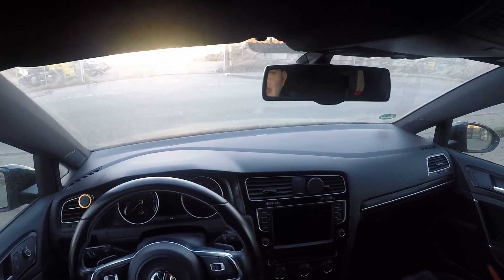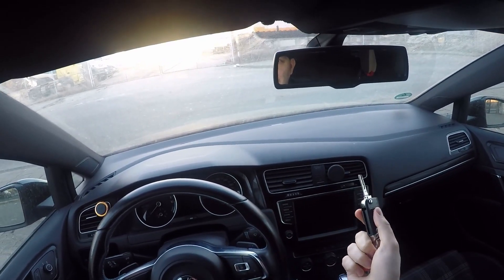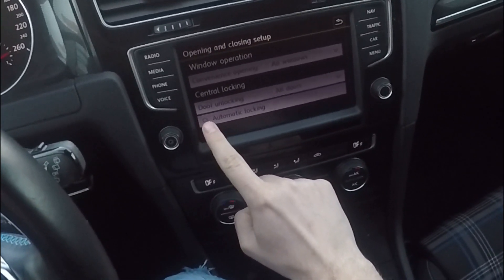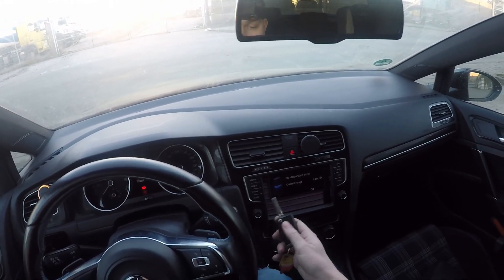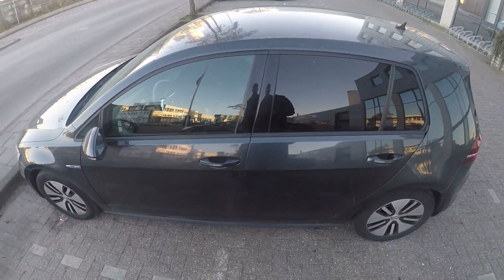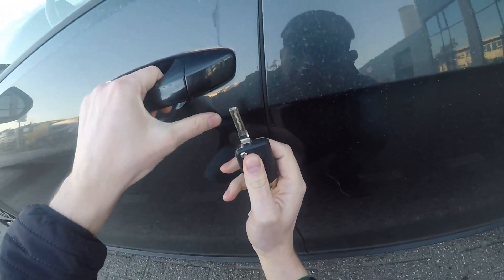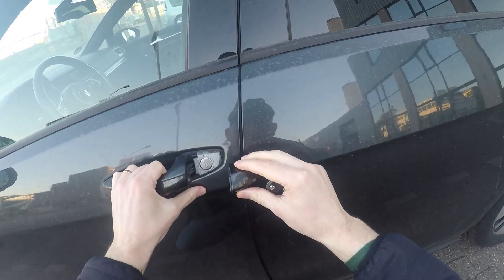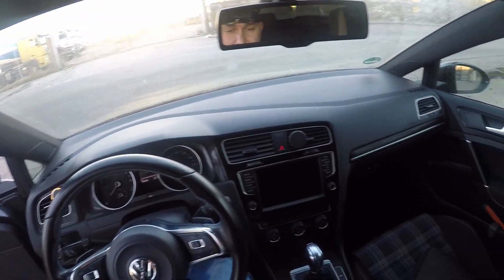Volkswagen Golf GTE - UNLOCKING without the remote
You never know when the batteries in the remote control decide to stop working. A simple trick that can be useful in this type of situation.

🔹 GoPro Hero camera
🔹 Samsung Galaxy S10
🔹 GoPro Accesories Kit
🔹 U-Rig Pro Smartphone Video Rig
🔹 Photography Light for Phones

🔹 Filmora 10
🔹 Adobe Photoshop